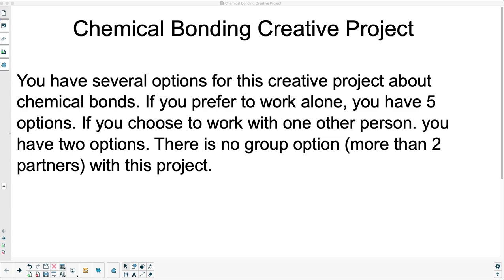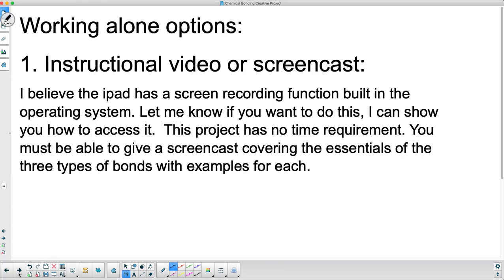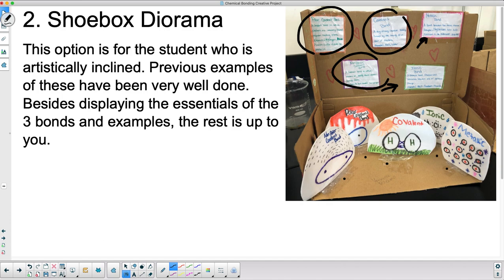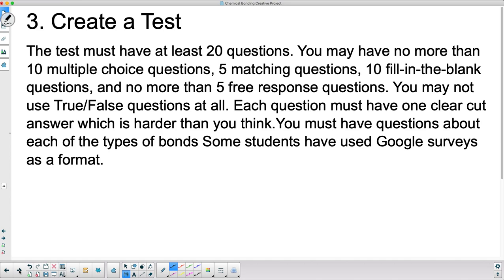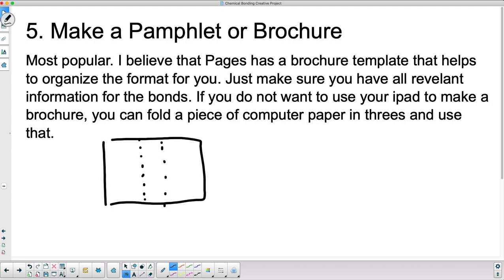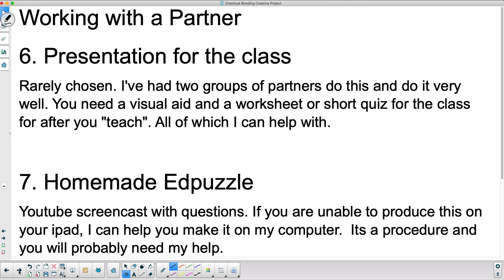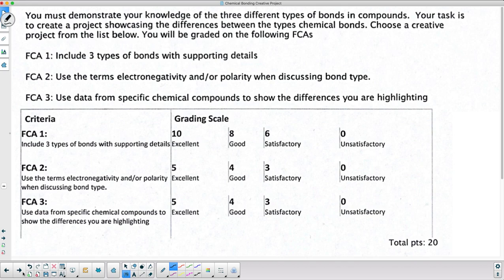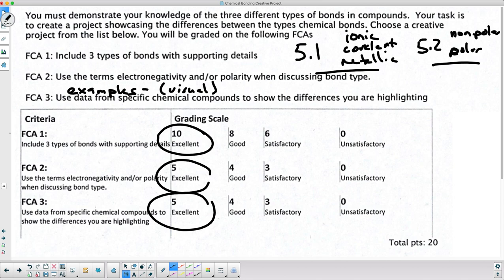Chemical Bond Creative project acreencast